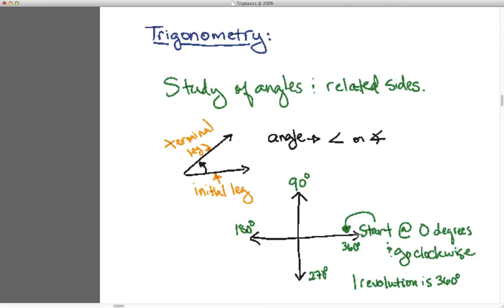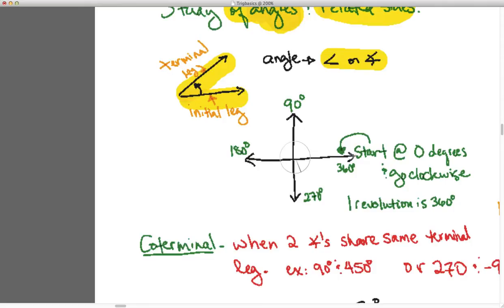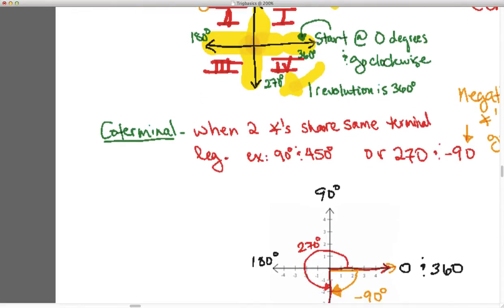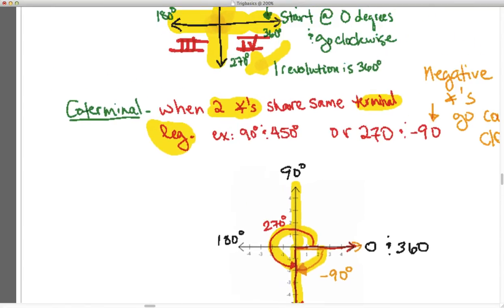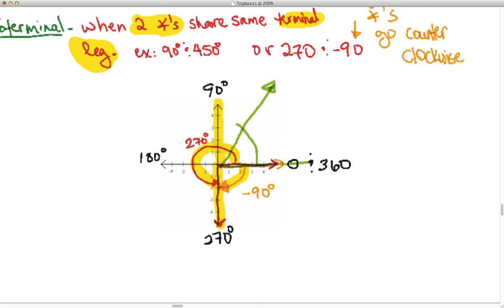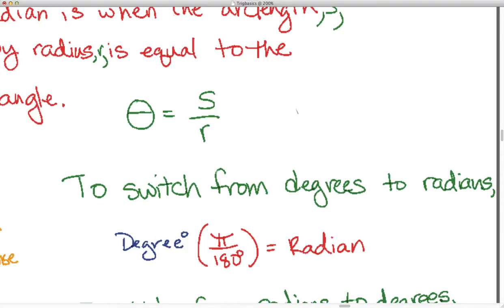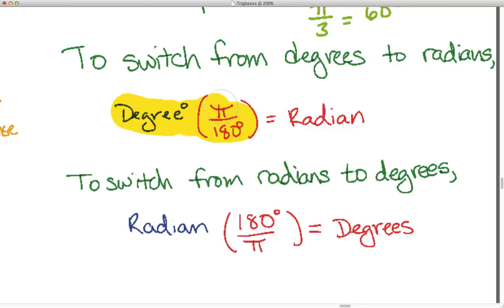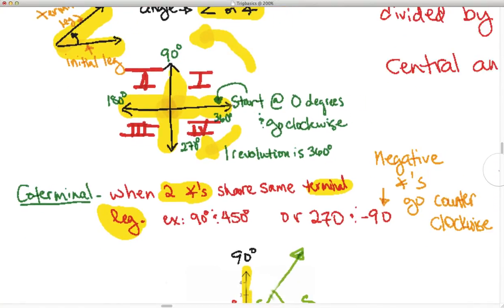[Math][Precalculus]-Trig Basics-Concept video